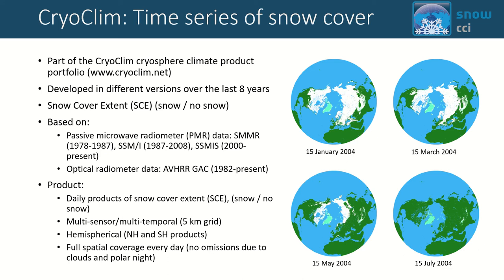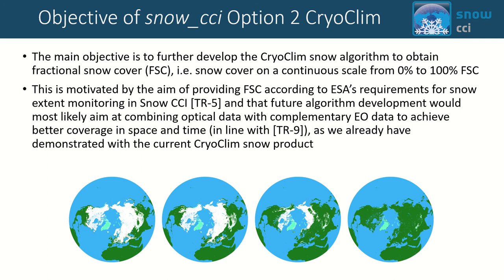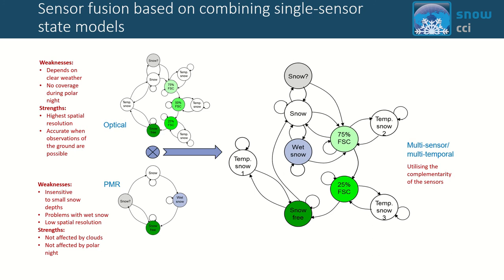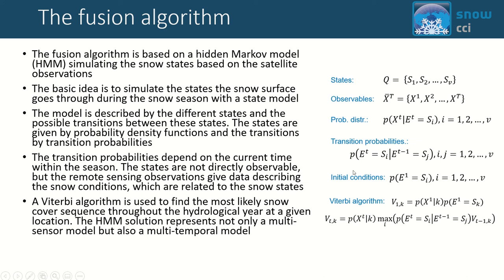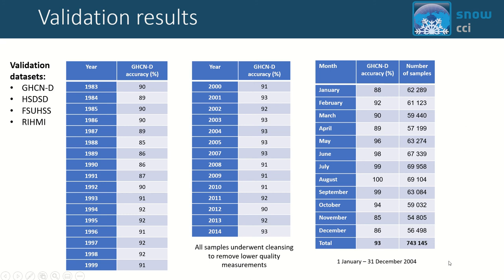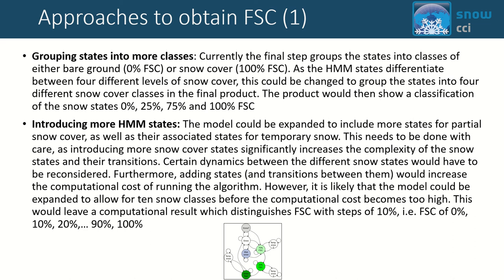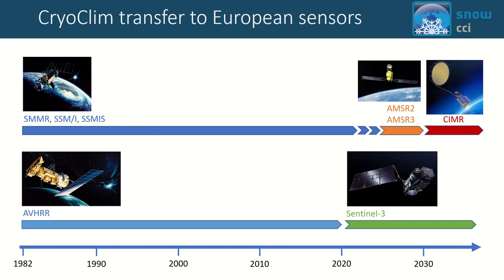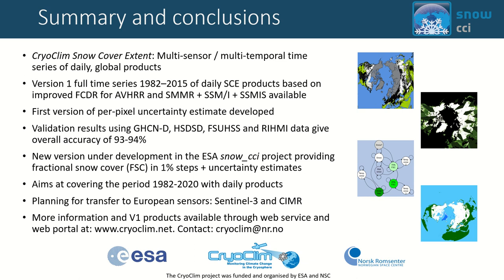47 Snow 38 years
Rune Solberg - Norwegian Computing Center, Norway